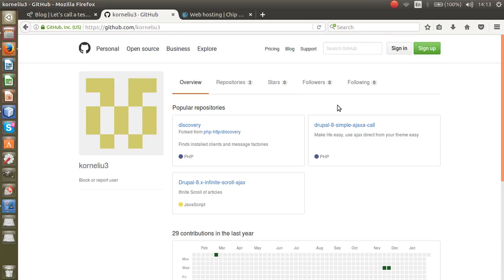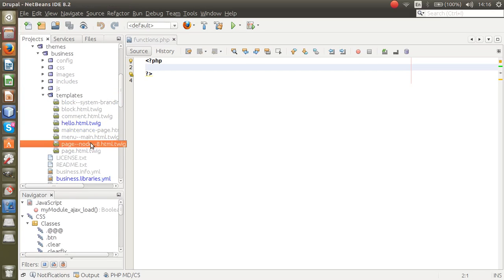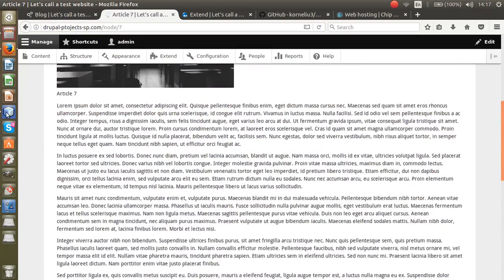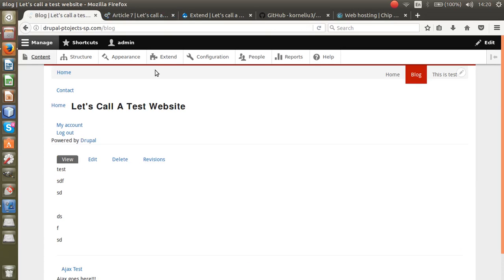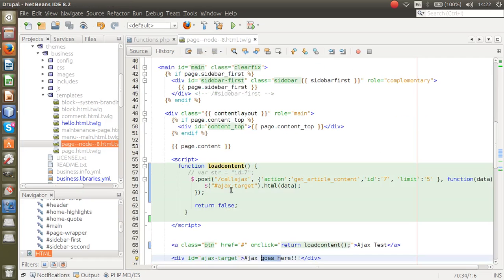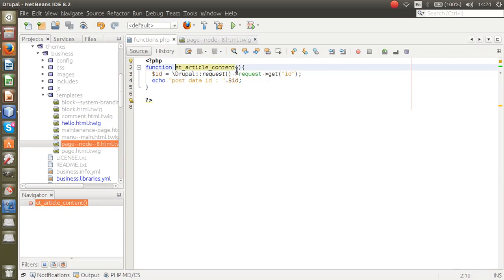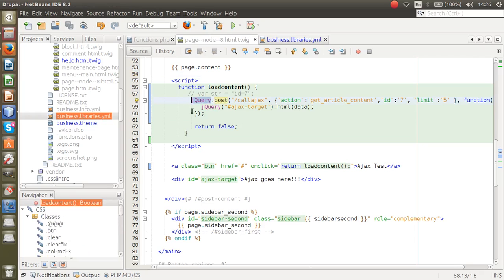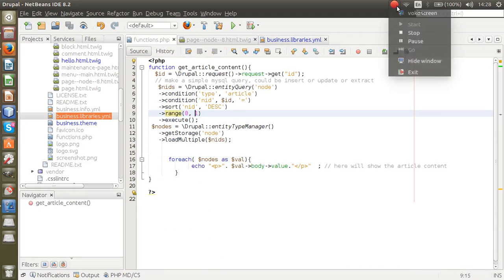Drupal 8 how to make ajax call, simple way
If you looking for a good hosting find it here